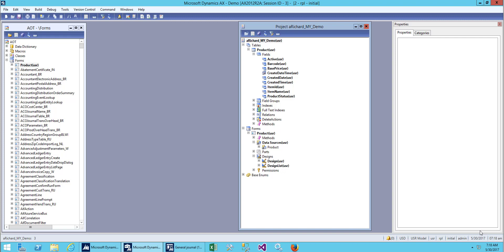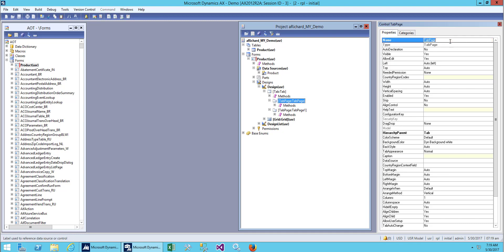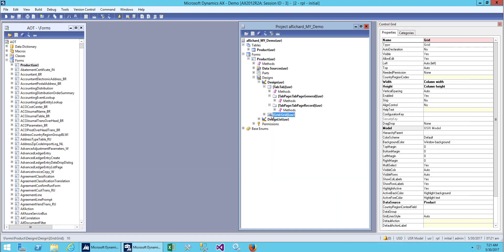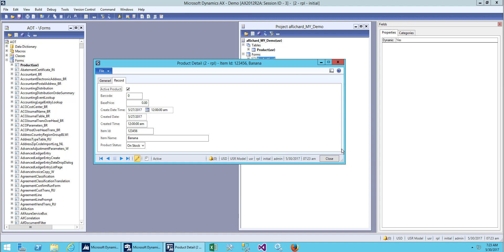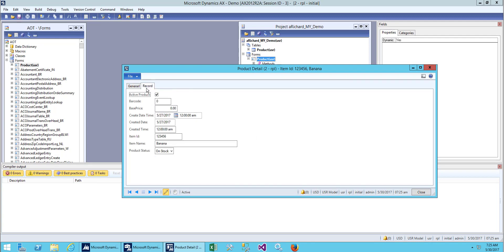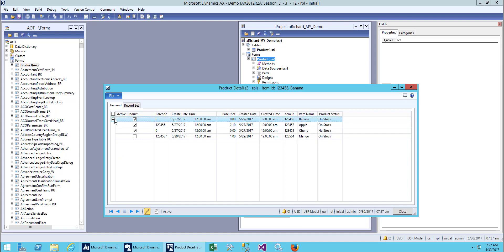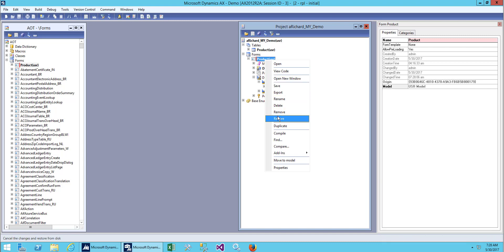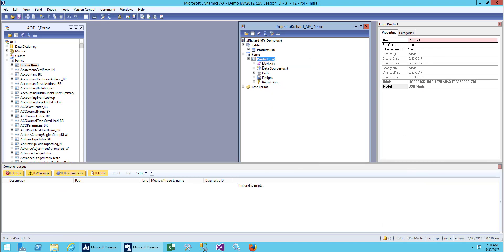Microsoft Dynamic AX 2012 Technical Training: Form-Tab Page And Tab Style